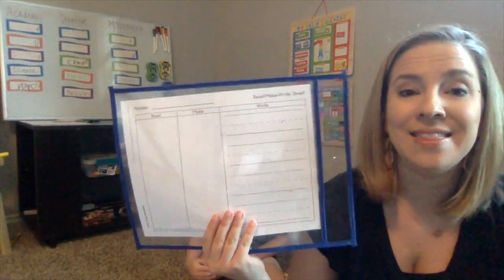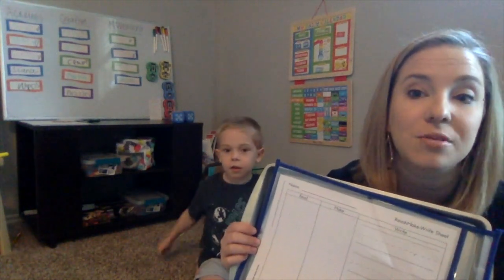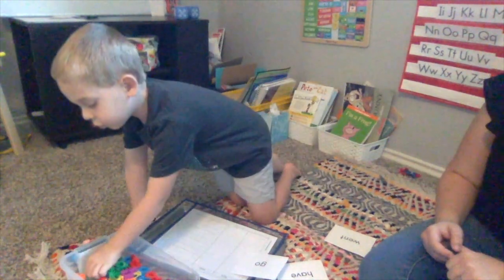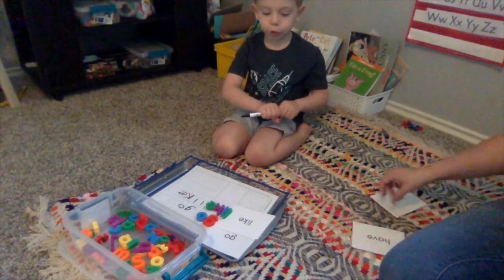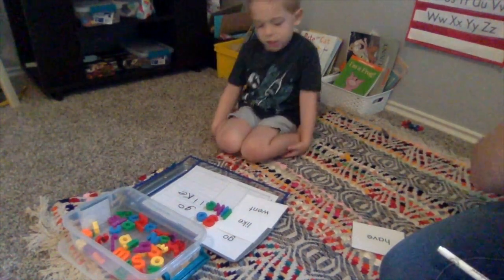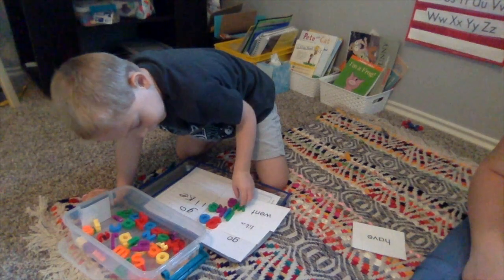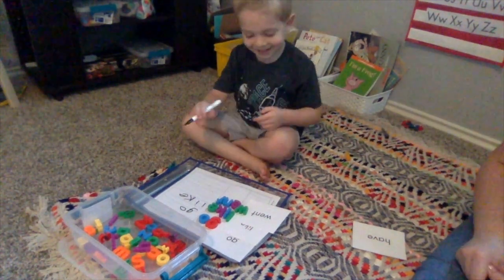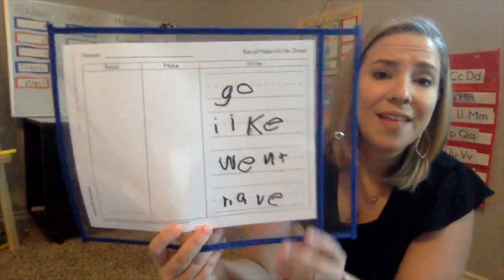Read Make Write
Tanner practices sight words using the strategy Read Make Write.